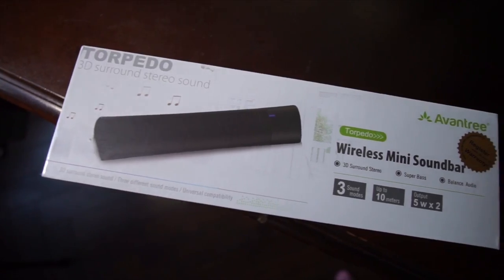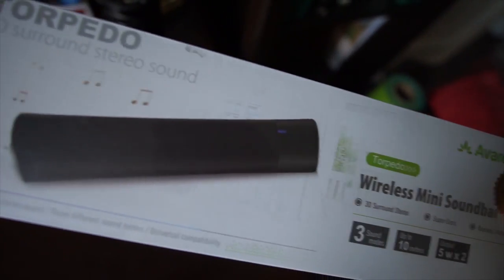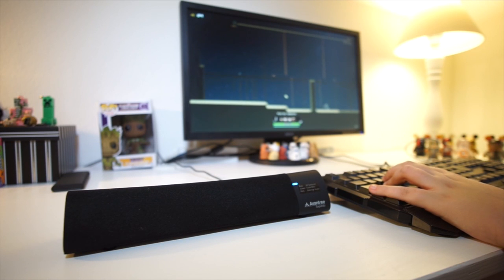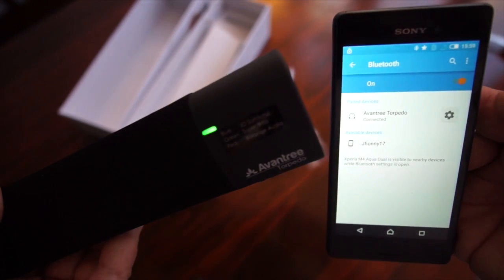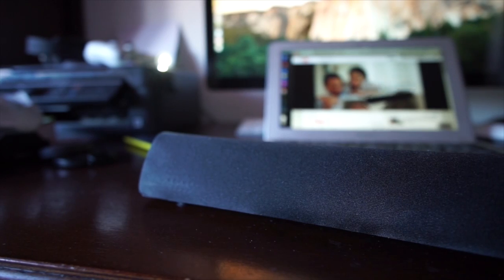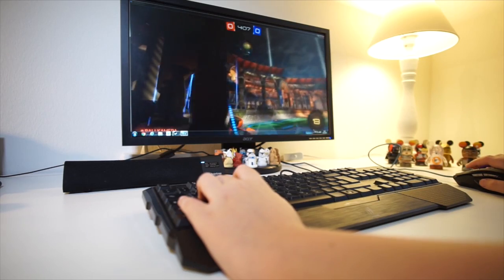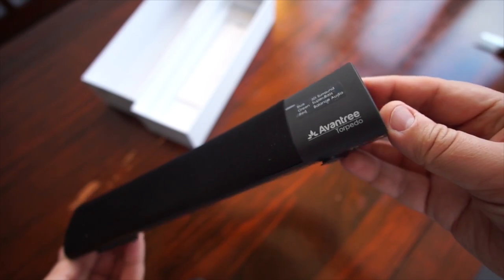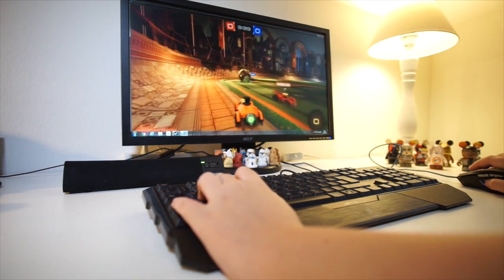Avantree Torpedo - cool mini soundbar speaker sounds rather good [Review]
The Avantree Torpedo is a 0.5kg Bluetooth soundbar speaker which is designed to work with your TV, phone, tablet or any device which needs a boost in sound quality and loudness. It is a little different from other soundbar products because of its size, it really is quite small.

The wireless range of the speaker is pretty good also. Inside it will reach from room to room, while outside it goes a full 10 metres without problems. The battery life of the rechargeable unit is advertised at six hours, although we only managed to get 4 hours out of it, at decent sound levels. But the unit can be used with a power cable if needed.

So what about the 3D surround sound? Well we thought it was a little weak, more like a booming, hollow sound, but on the other hand the Super Bass mode is actually pretty punchy, which really shows off the power of the twin 5W speakers.

Conclusion
The Avantree Torpedo soundbar speaker is an impressively small and yet effective product. The sound is big enough to fill a normal living room, and we like the fact that the range of the wireless Bluetooth is good enough to cope with a decent distance.

Price: $59.99